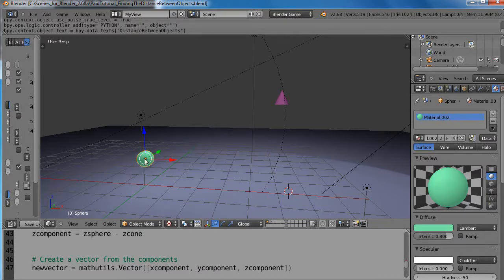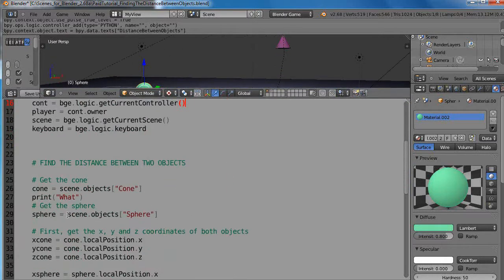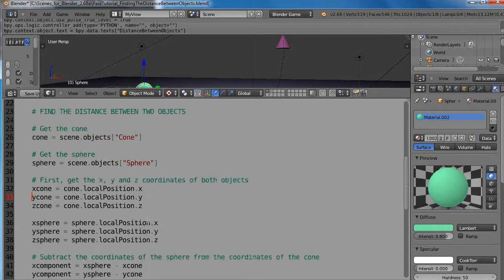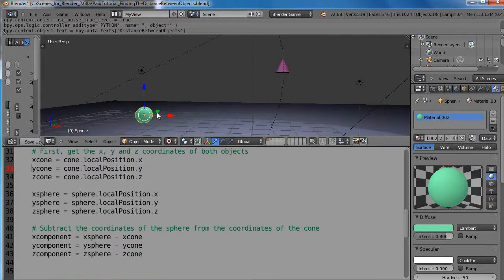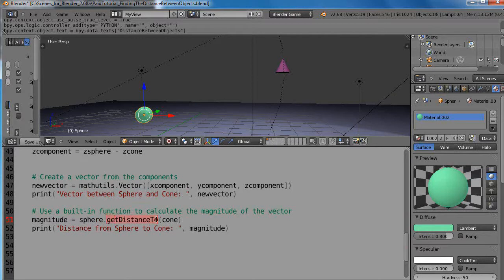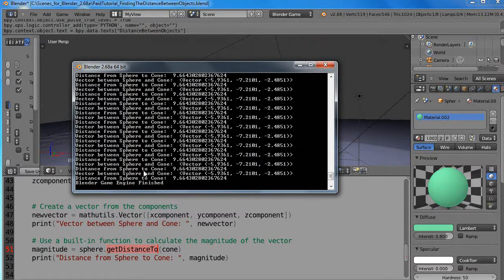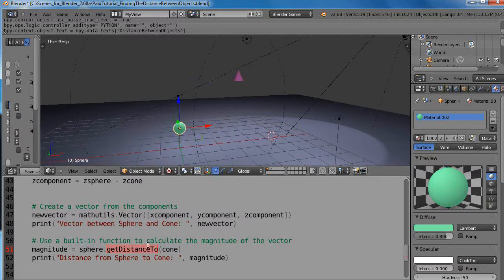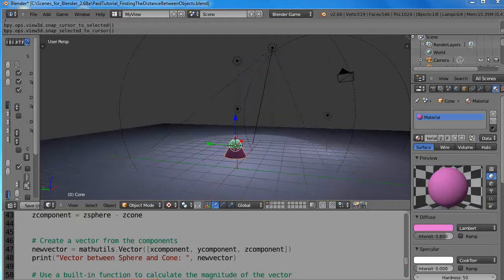Blender - 3dTMW Python Lesson18 - Getting The Distance Between Two Objects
Here's another sample lesson, number 18 out of 74, from my premium 3D Time Machine Warrior tutorial that you can find on my SciFiAnimator.com/wordpress web site.